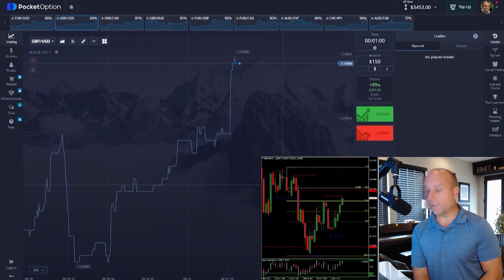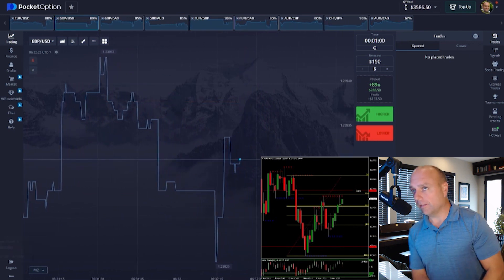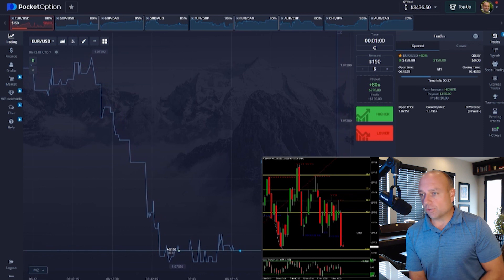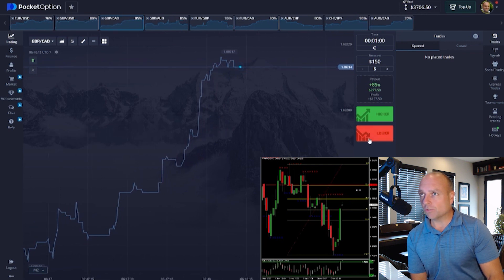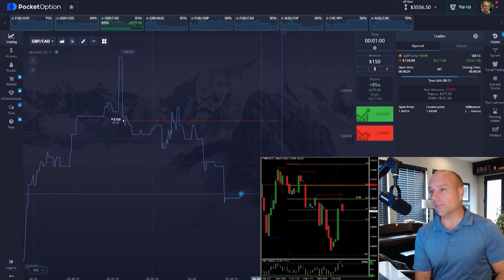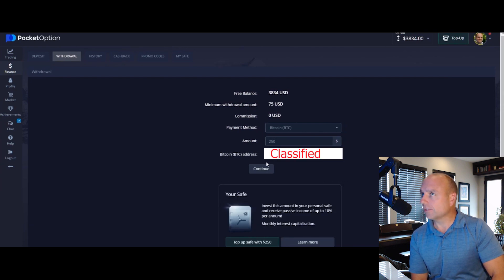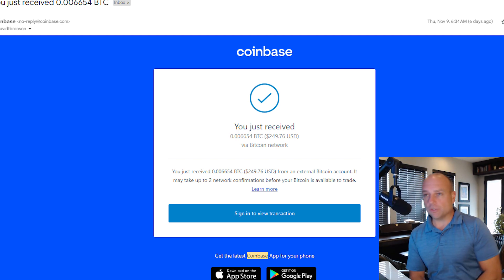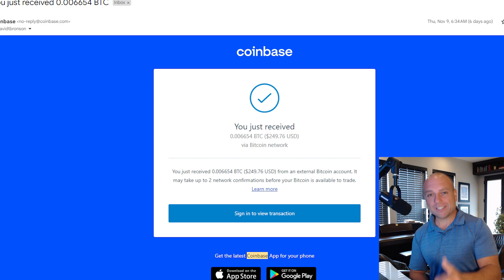Pocket Option Withdrawal Proof | Binary Options Trading Guide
Free & Complete binary options trading course

Want to trade without doubt?
✅ Trade with us in our Live Trading Room - yes, you will hear us tell you our trades before we take them

Would you like to join our brand new free Telegram group? We share trading tips and updates.

We help people who want to make money online make that money by trading together live every day in the financial markets. They use their profits to create extra income every month and build the life they want.

Topics